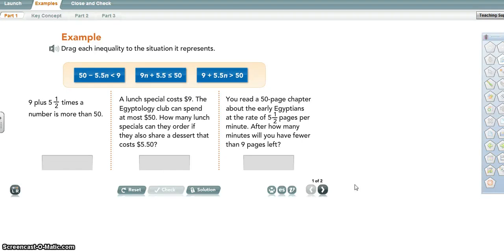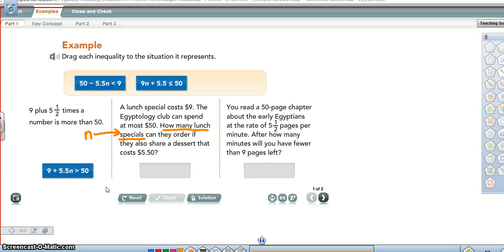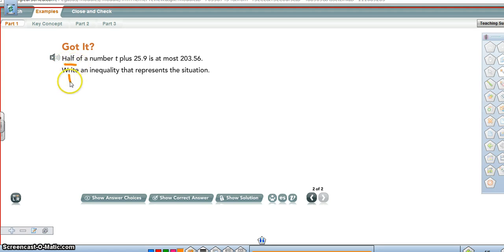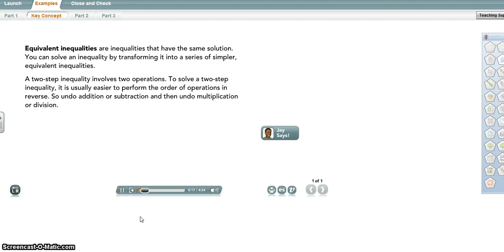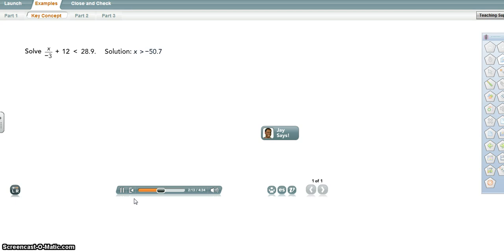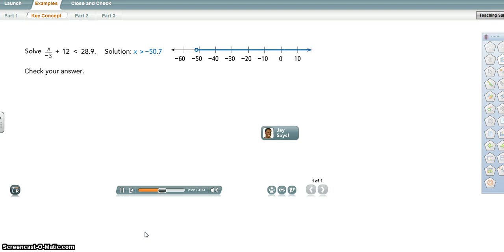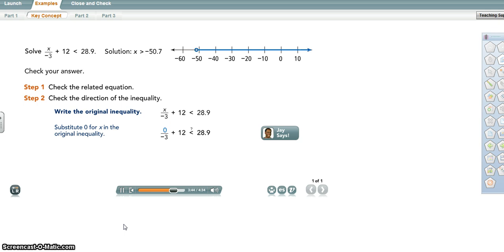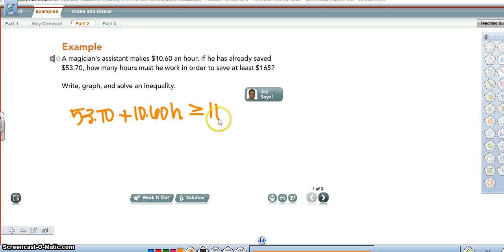Pre-Algebra 13-3 (Math 9-3) Lesson #1